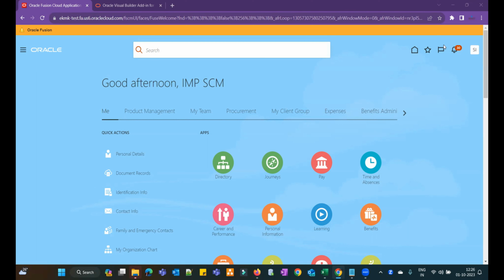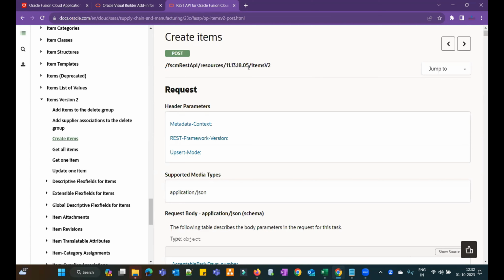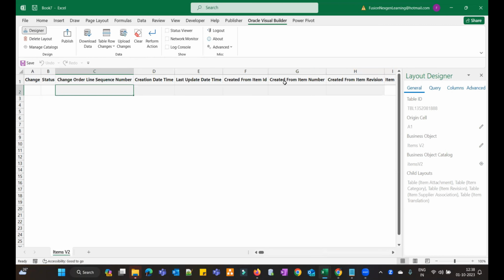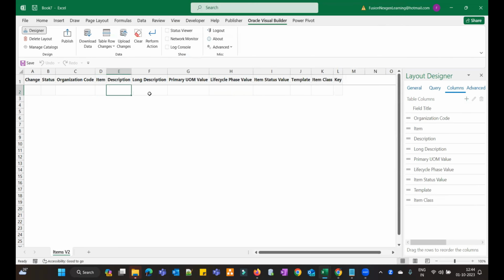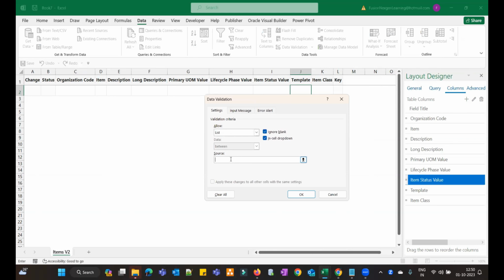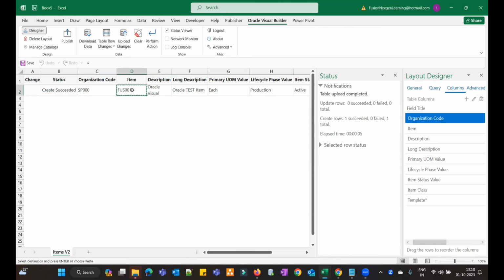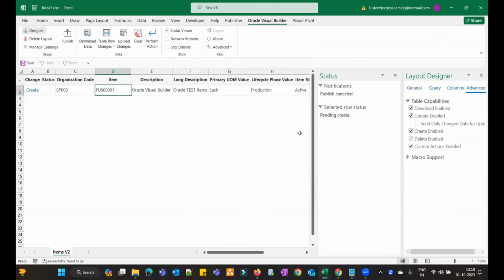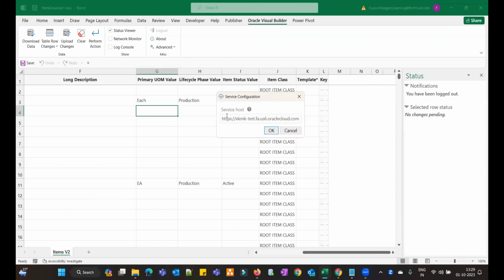How to use Oracle Visual Builder Tool to create items in oracle fusion? (End-to-End)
In this video, we will be able to create items using Oracle Visual Builder Table layouts. End-to-End Flow in Oracle Fusion.